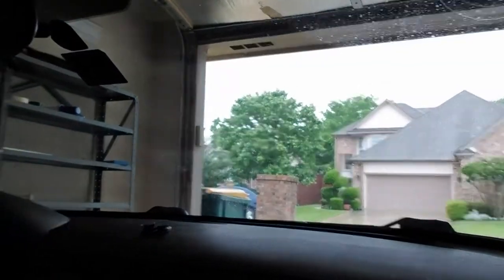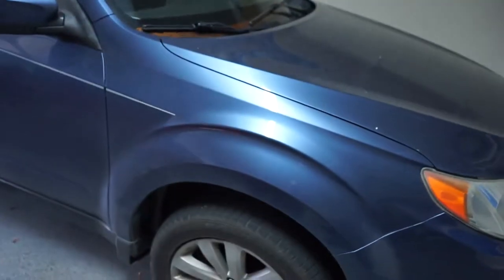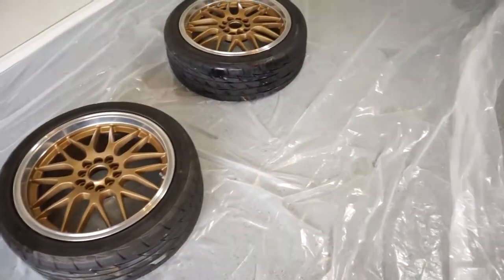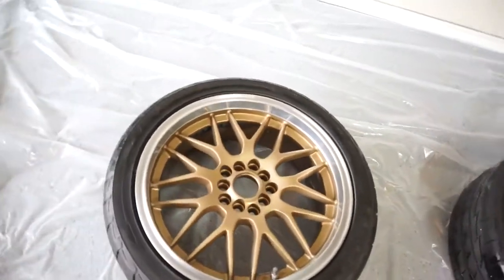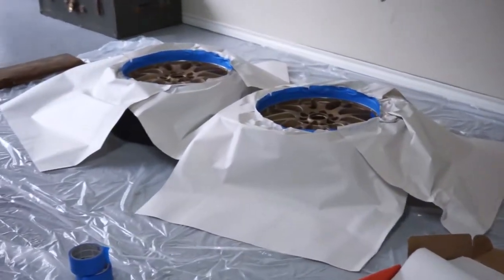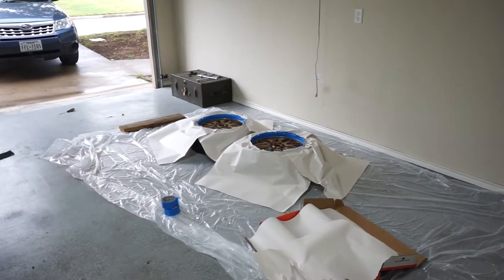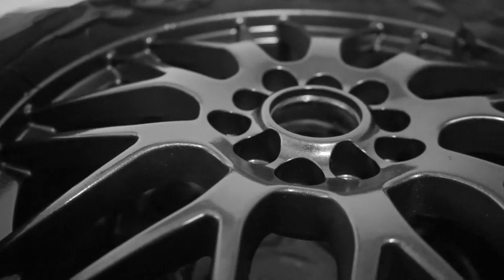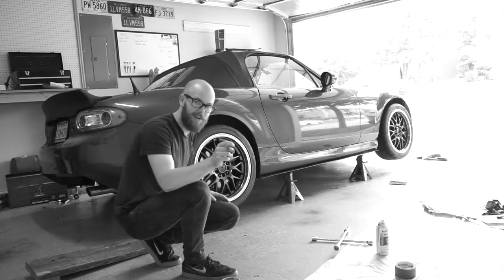Spray Painting Wheels With What Color!? Bye, Bye Gold!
Gamertag ► ColoredinLight